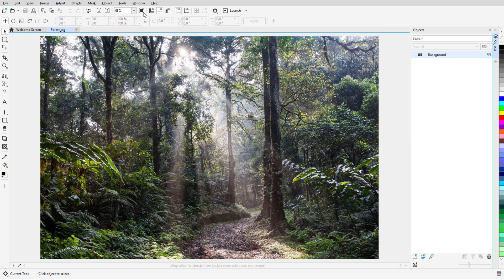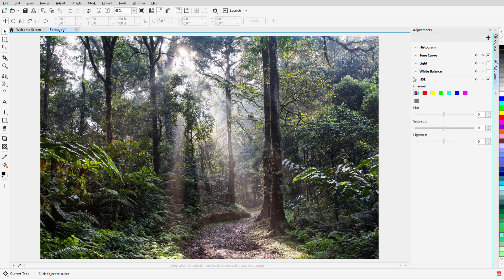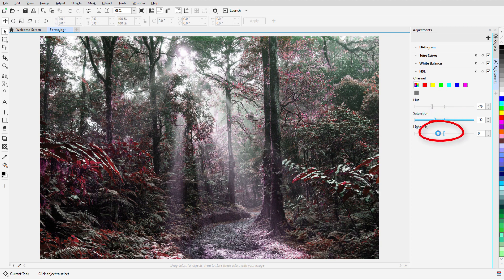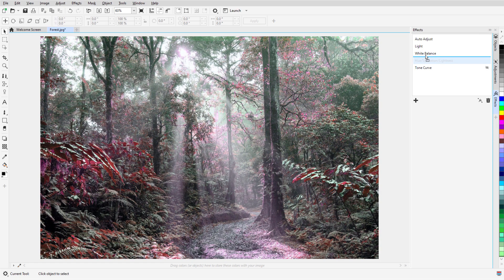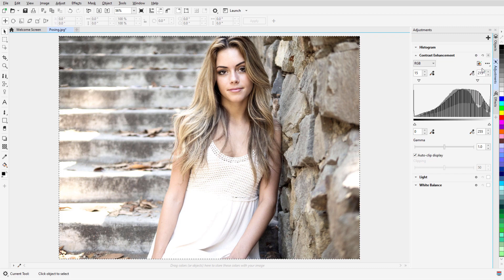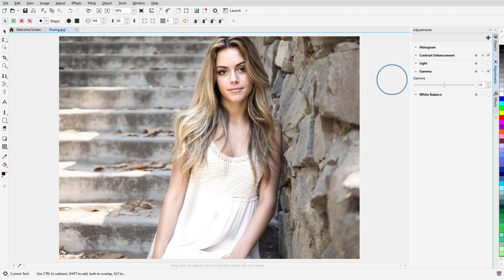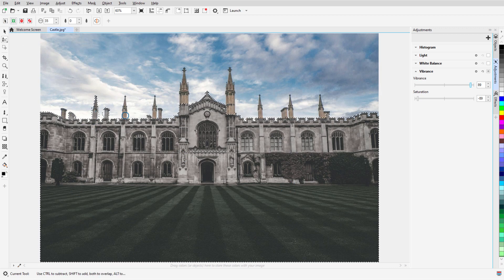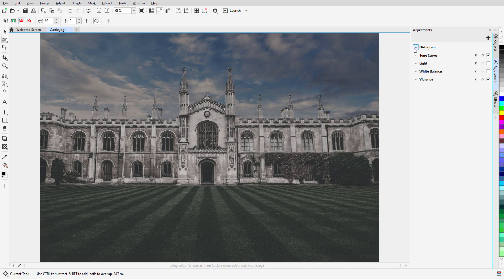Learn How to Make Quick Photo Edits with the Adjustments Docker in Corel PHOTO-PAINT | Windows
Learn how to get instant access to the most critical and frequently used filters. Watch how the transformed Adjustments workflow, in Corel PHOTO-PAINT, is utilized to apply critical image adjustments non-destructively, in real-time, and in context. The brand-new Local Adjustment Mode simplifies targeting a filter to a specific image area.

To watch with subtitles/closed captions, click the CC icon.